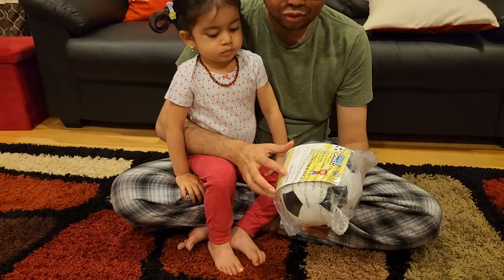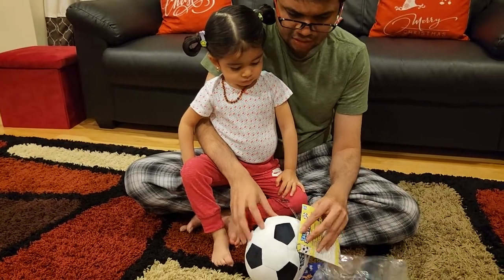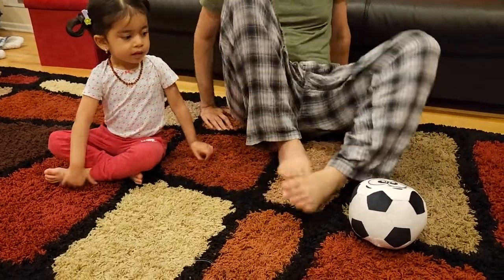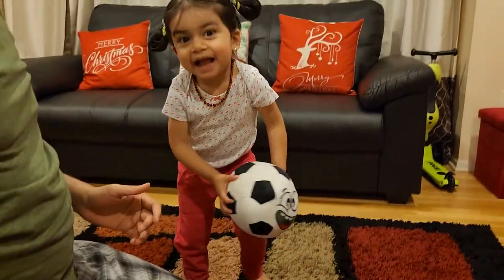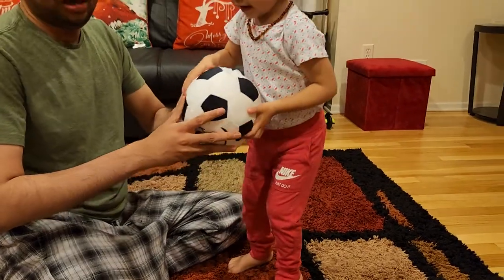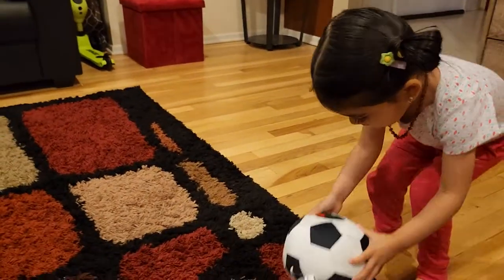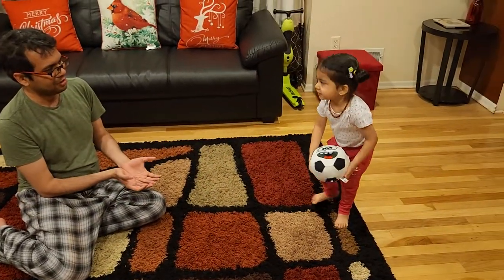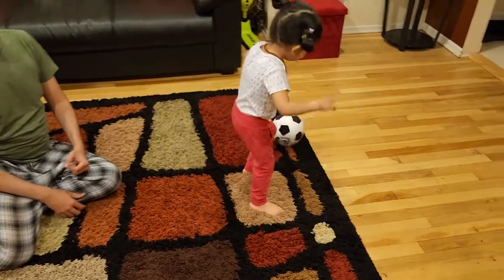Move2play Hilariously Interactive Toy Soccer Ball with Music and Sound, Toddler Toys.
OR

Move2Play Talkin' Sports Interactive Sports Balls are designed as your child's first introduction to sports. Each sports ball has 2+ unique songs and 40+ phrases and sound effects. These sports game balls can be used indoor and outdoor making them a great gift for birthday parties year round. Extensive product testing was done with boys and girls of all ages - toddlers, preschoolers, 1, 2, 3 year olds, 4 year olds, 5 year olds, and 6 year olds. The electronic talking toys come with batteries and have volume control. The soft plush is machine-washable if you remove the sound box first.
SMART REACTIONS - Intelligent sensors recognize a SHOT, PASS, DRIBBLE, or KICK and respond. Check out the DEMO VIDEO!
HILARIOUS RESPONSES - Includes music, songs, and 40+ sound FX: "Monster Boot", "GOAAALLLL", "Banana Boot".
INSPIRE YOUR FUTURE ALL-STAR - Created for girls and boys 2+ years old to make learning soccer fun!
SOFT PLUSH - These kids soccer balls are made of machine-washable plush (softer than nerf foam) for INDOOR and OUTDOOR use.
PERFECT GIFT - Gets kids and toddlers active and away from their screens! Similar to hover soccer balls it needs 3xAAA batteries (included) + has HIGH/LOW volume control.